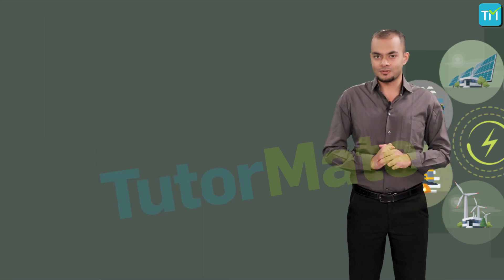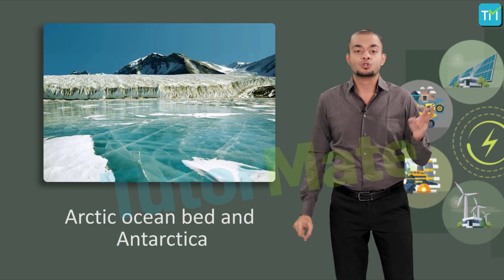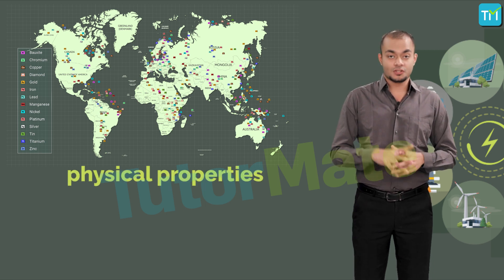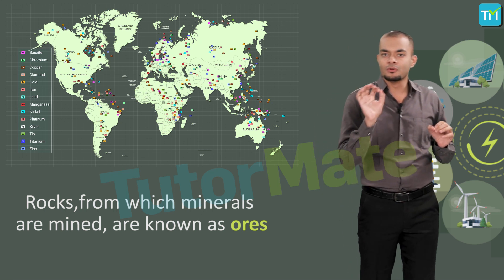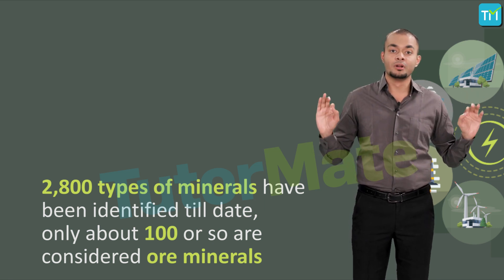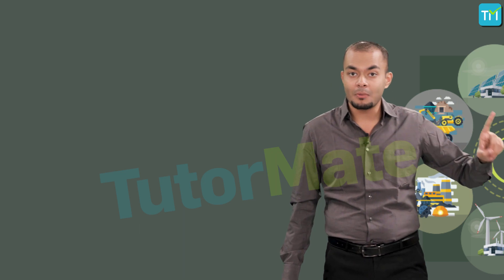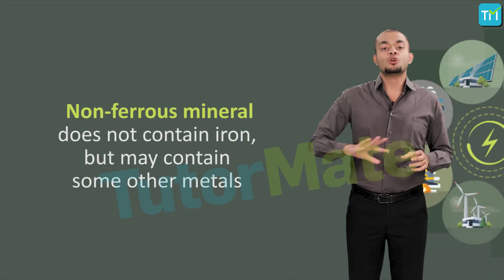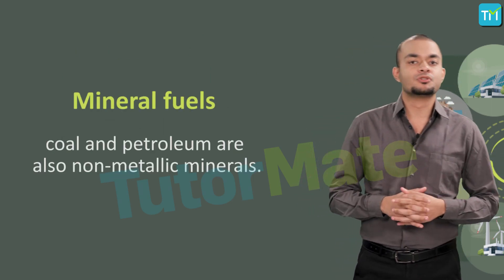Chapter 3 Mineral and Power Resources Geography CBSE NCERT Class 8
This is a video for the third chapter (Chapter 3) of NCERT Class 9 Geography – Mineral and Power Resources.

This video opens with an introduction and the topics covered here are:
• Minerals and their types
• Extraction of metals
• Distribution of Minerals
• Distribution in India
• Uses of Minerals
• Conservation of Minerals
• Non-conventional sources of energy

to learn more about the chapter ‘Mineral and Resources’ and Tutor Mate.